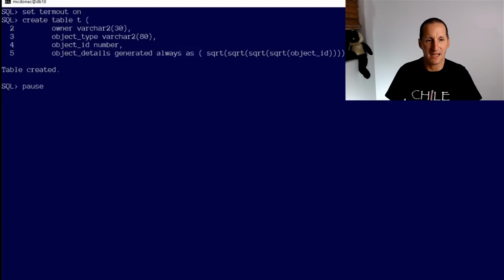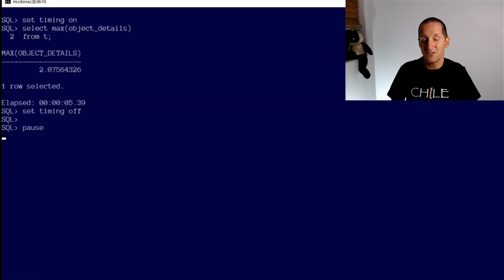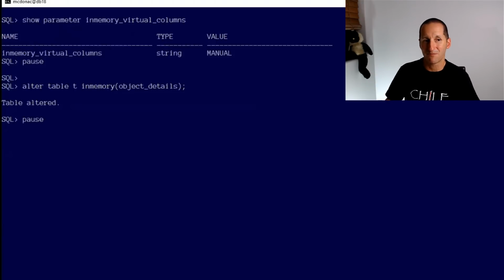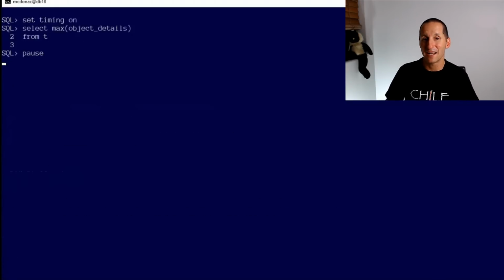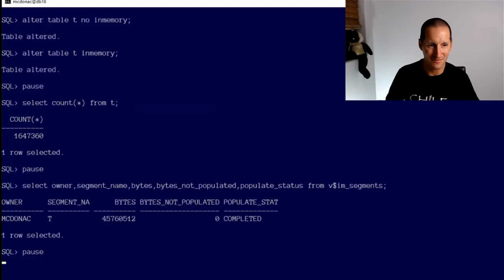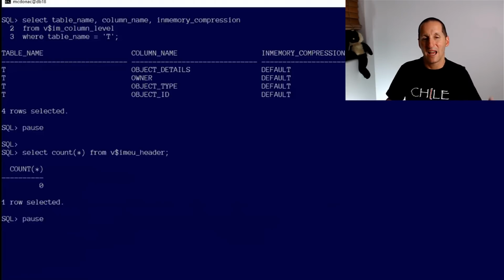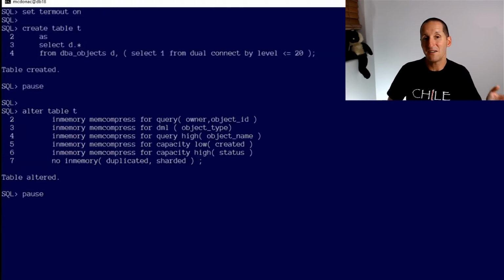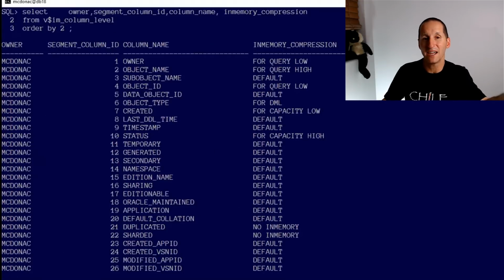In-Memory...Virtual columns are cool but need care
I put a virtual column into the in-memory column and ...virtually nothing happened! Here's a look at some of the nuances when it comes to syntax and order of operations with the in-memory column store...